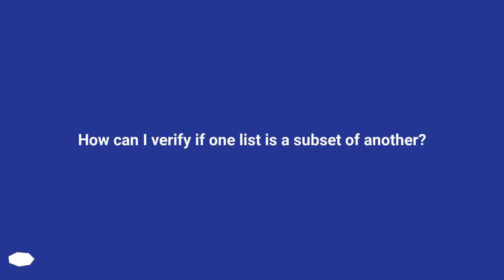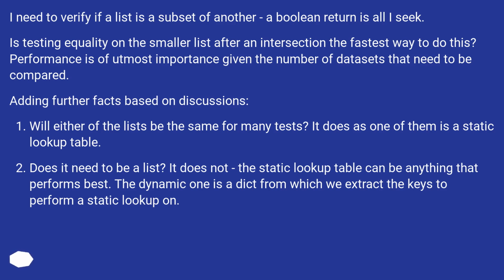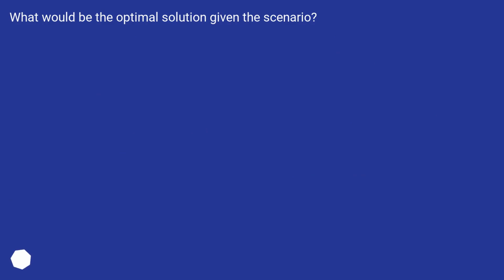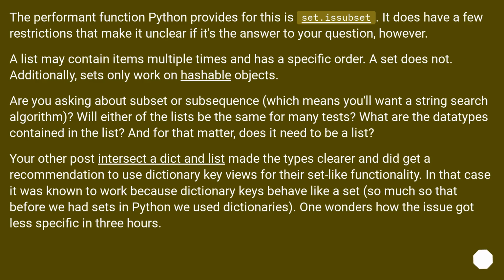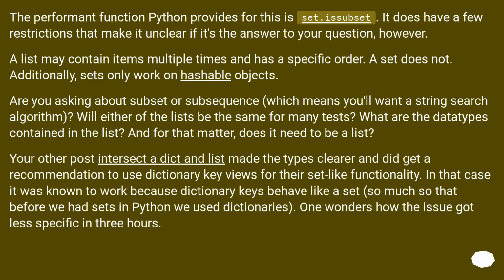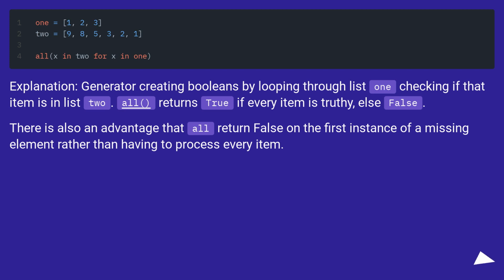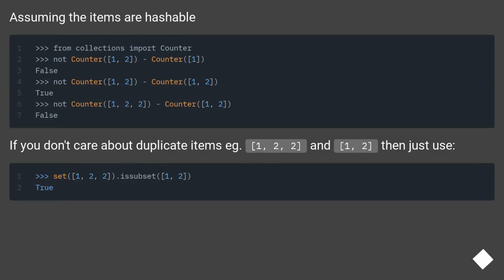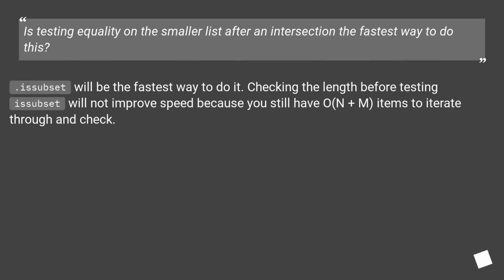How can I verify if one list is a subset of another?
Chapters
00:00 Question
01:07 Accepted answer (Score 214)
02:24 Answer 2 (Score 230)
02:38 Answer 3 (Score 53)
03:09 Answer 4 (Score 30)
03:59 Thank you